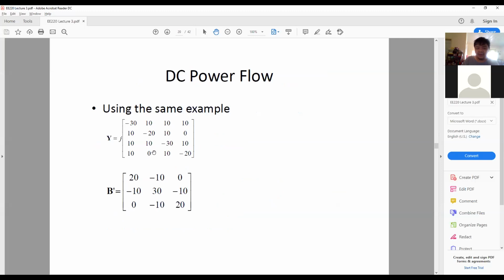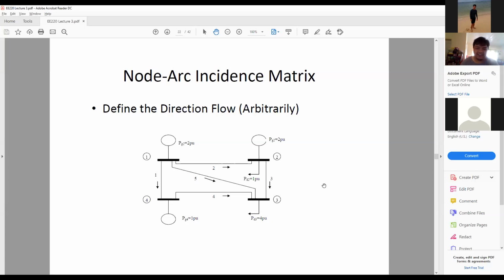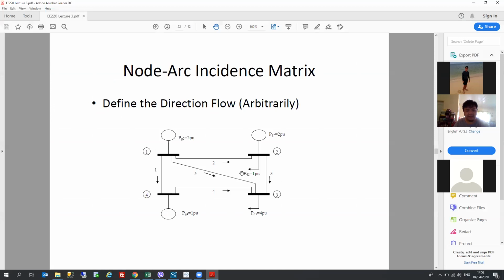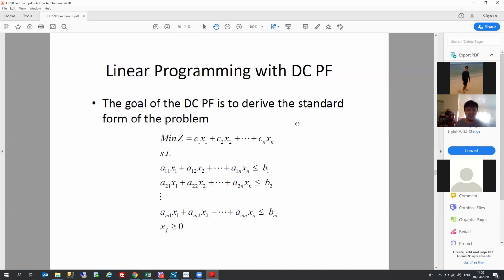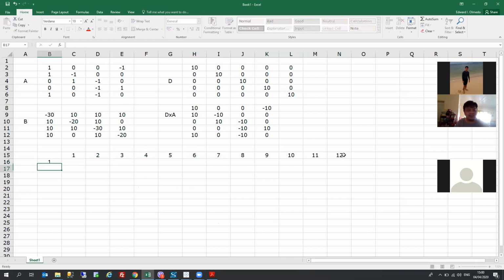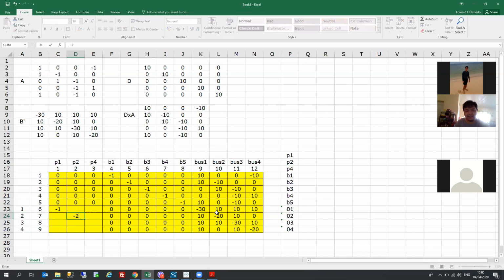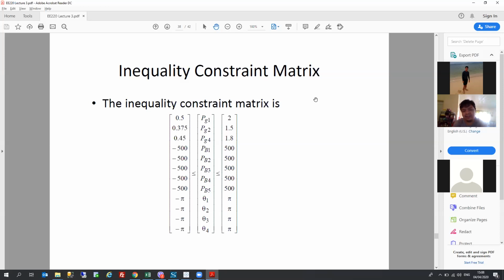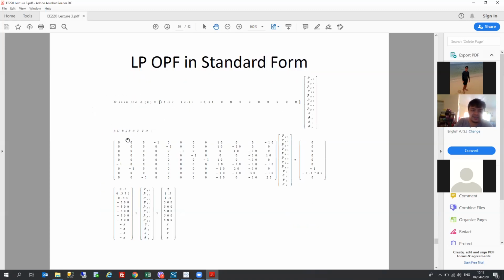06 EE220 Linear Programming Part 2